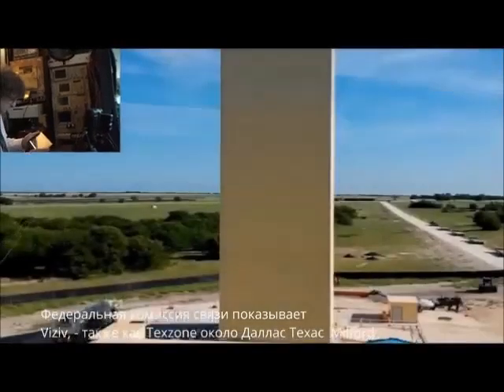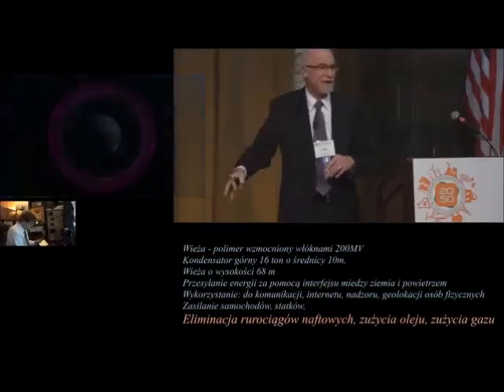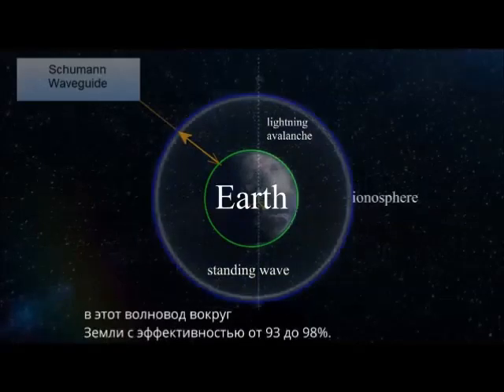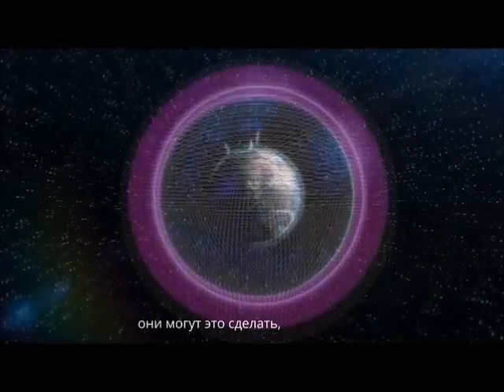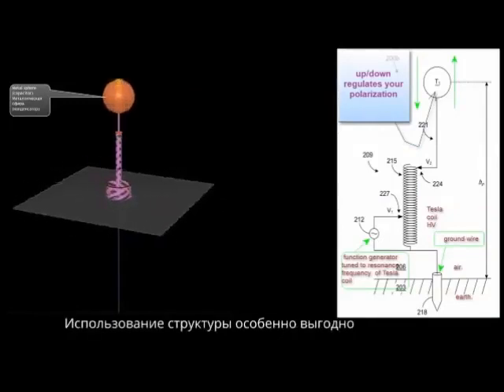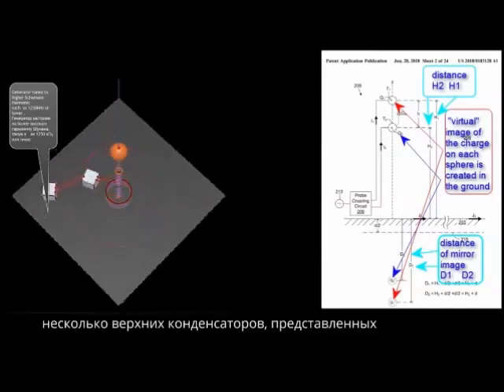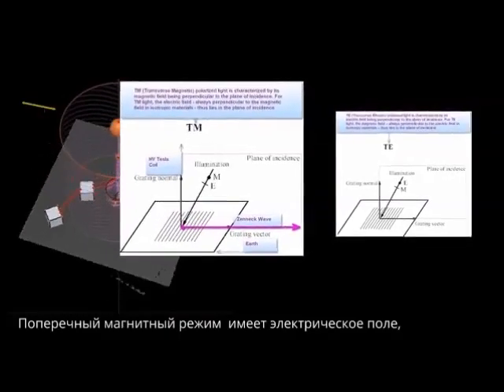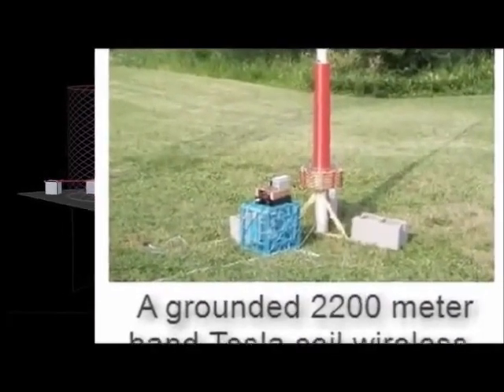Schumann Generator Resonance Free Energy